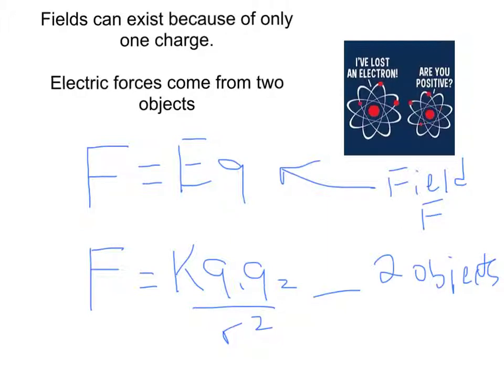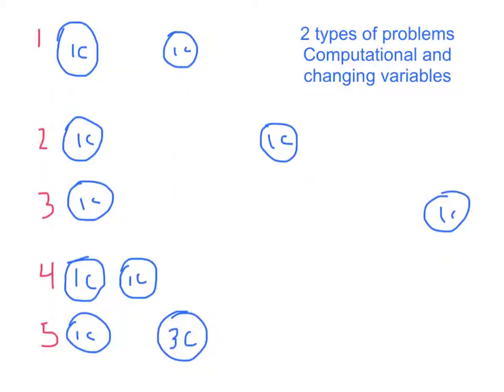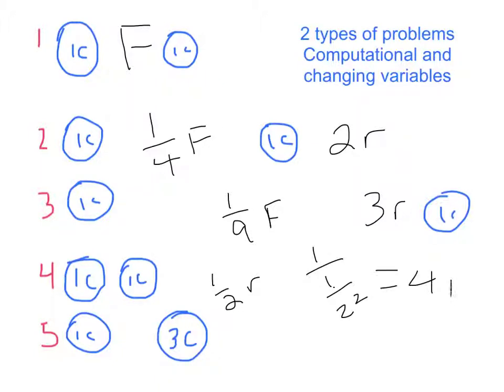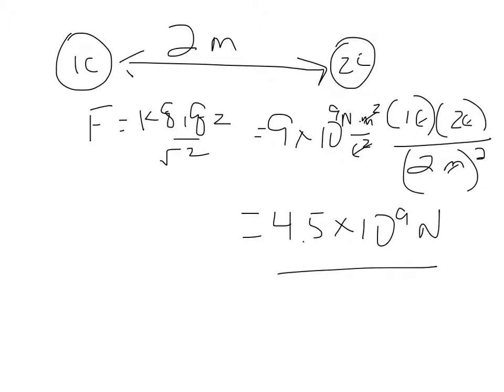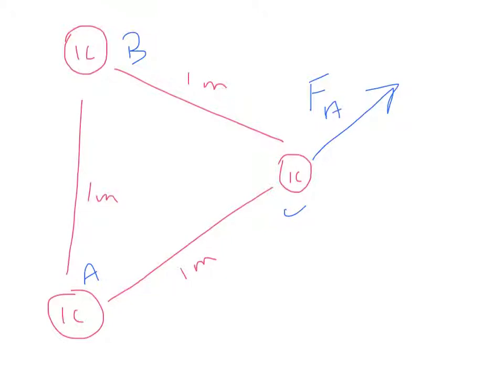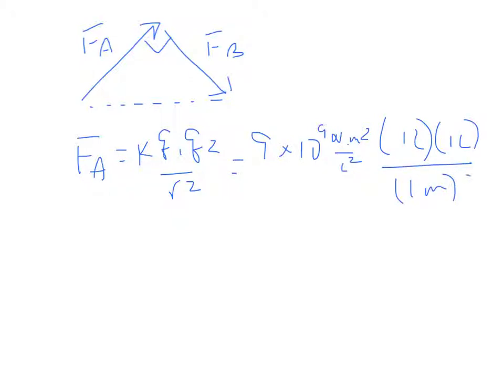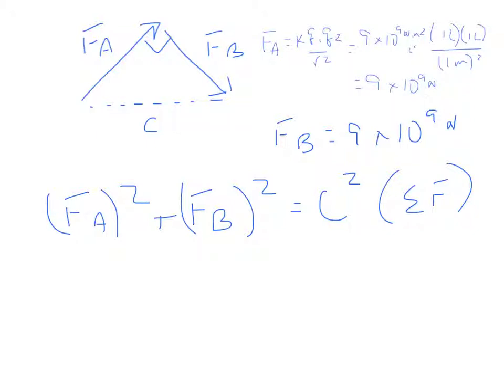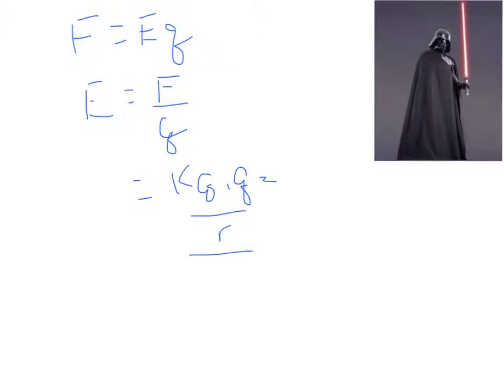AP1 8.1 Electric forces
electric forces